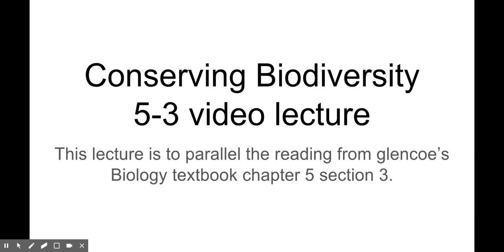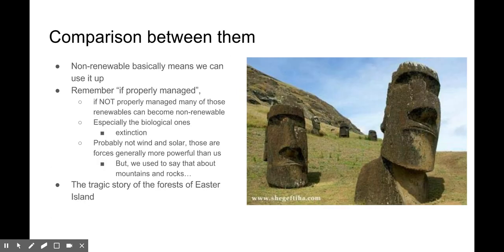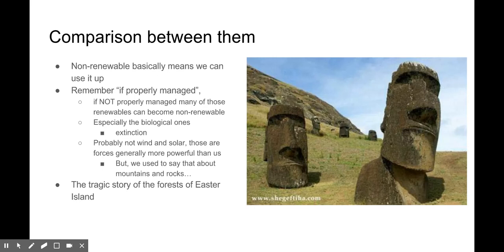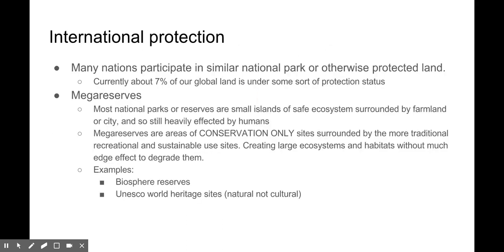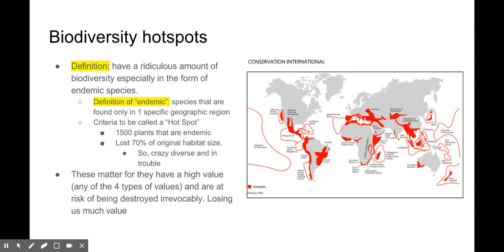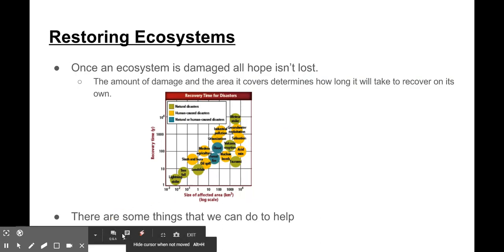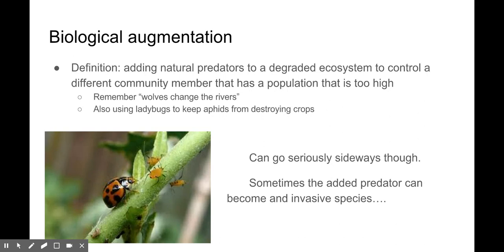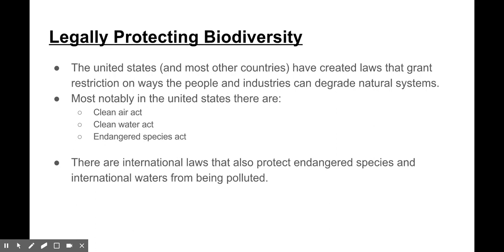Conserving Biodiversity 5-3 video lecture - Google Slides